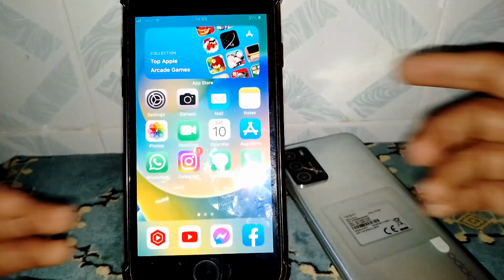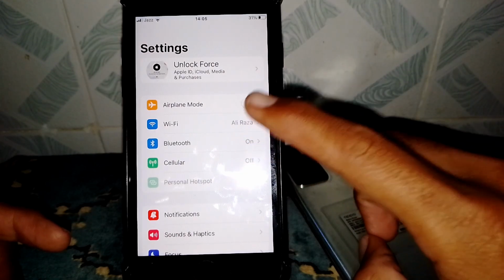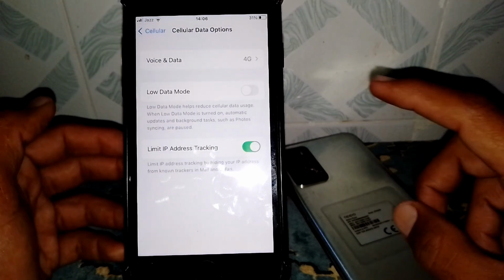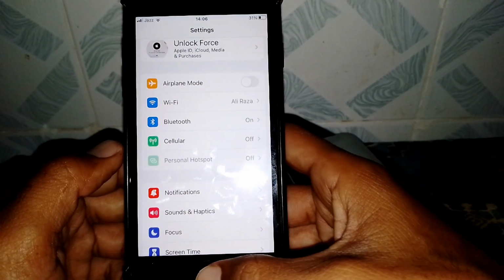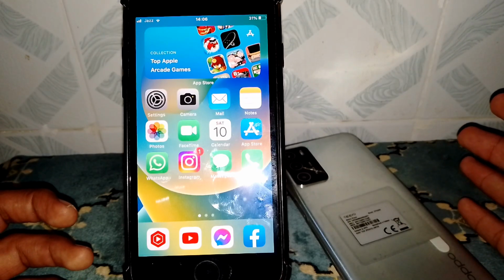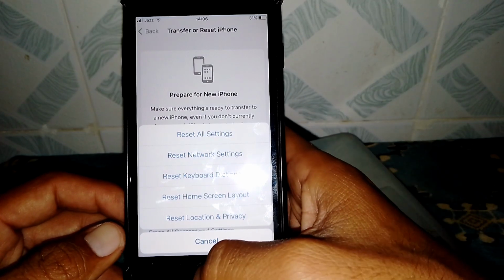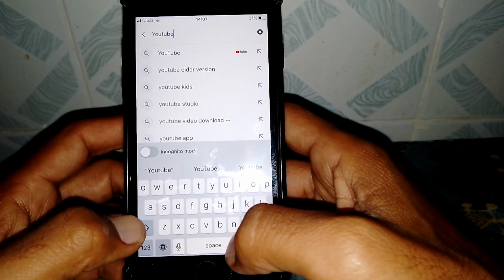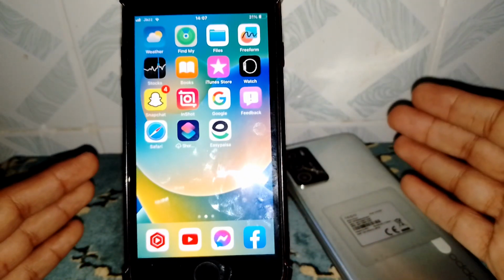YouTube Something Went Wrong Problem iPhone |YouTube Something Went Wrong Tap to Retry iOS 16 | 2024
After watching this video you will be able to know " YouTube Something Went Wrong Problem iPhone |YouTube Something Went Wrong Tap to Retry iOS 16 | 2024 ". So get rid of this problem and enjoy your device.